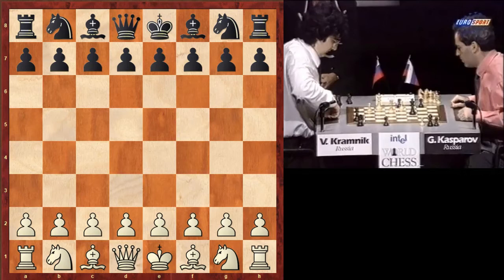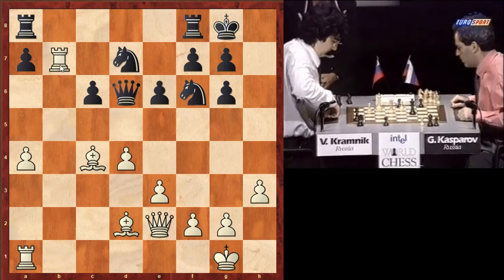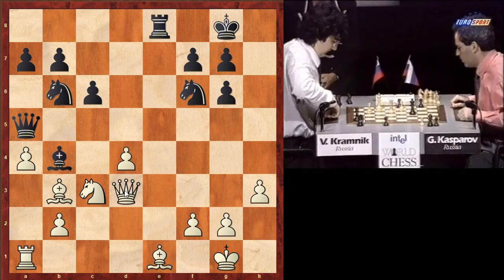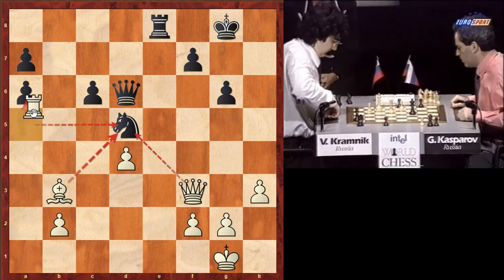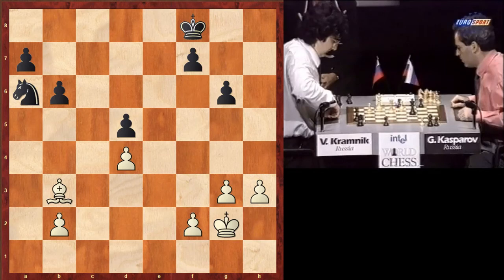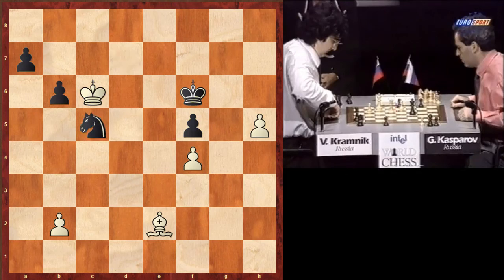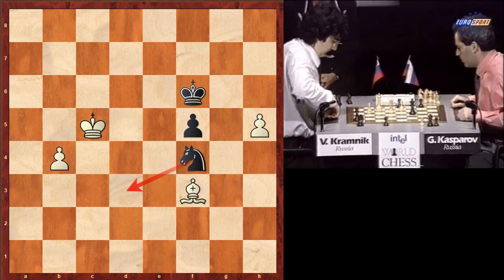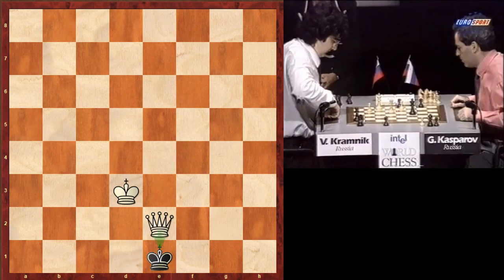Garry Kasparov vs Vladimir Kramnik | Semi final World Chess 1994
Kasparov vs Kramnik - Intel Chess Grand Prix Blitz, Paris France 1994. kasparov won in this game.  Amazing blitz game.

Thanks to Brandon Miller for PGN